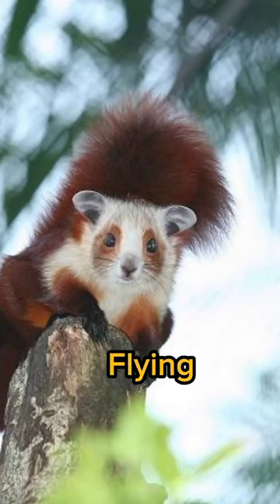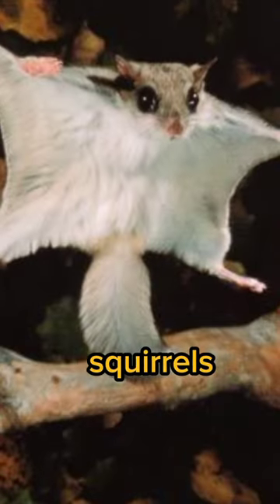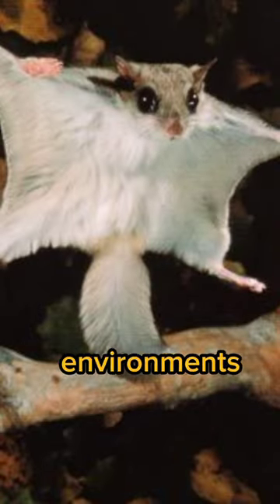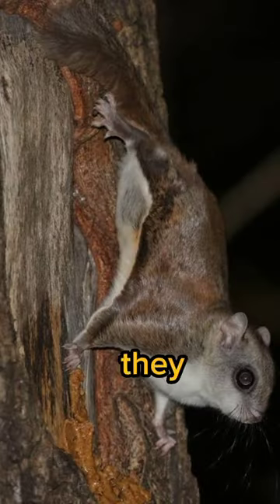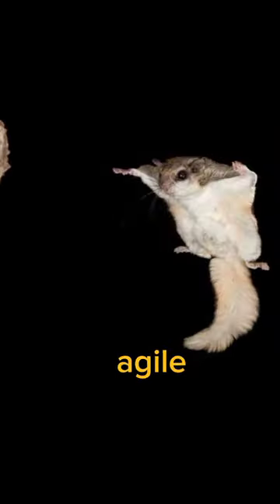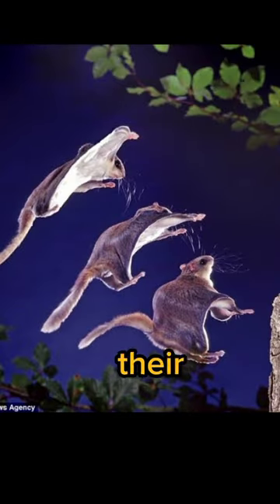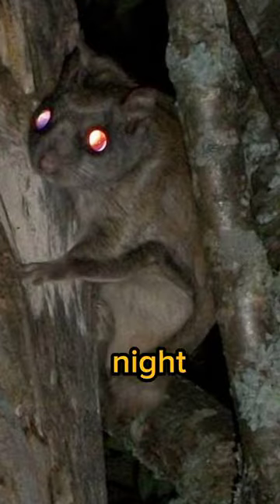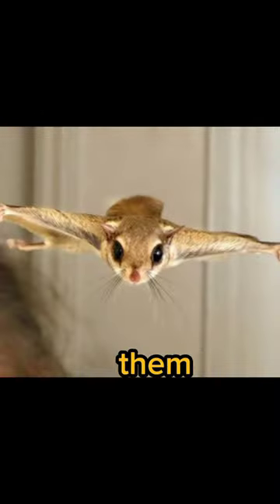Unveiling the Aerial Wonders: Flying Squirrels' Incredible Gliding Abilities!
"🐿️ Get ready to witness the mesmerizing world of flying squirrels as they take to the skies! 🌌 These remarkable creatures possess an awe-inspiring adaptation: a wing-like membrane that lets them glide through the forest canopy with astonishing grace. 🍃 Join us in exploring the secrets behind their unique abilities, from their intricate patagium to their skilled mid-air maneuvers. 🌲Discover why flying squirrels are true masters of nocturnal flight and how they effortlessly navigate the darkness. 🦉 Let's embark on a journey to uncover the hidden lives of these elusive aviators and gain a newfound appreciation for the wonders of nature. 🌟 Don't miss out on this captivating adventure – hit the play button now! 📽️